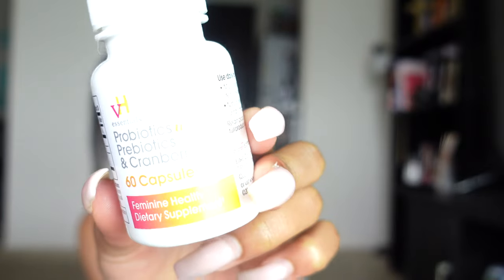FEMININE HYGIENE Tips To Keep Your "V"🌷 Fresh & Clean! | SECRETS They Don't Tell You 👅💦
In this video, I'm giving you some feminine hygiene tips to keep your V fresh & clean. I'm giving you secrets that they don't tell you! These tips will help you get rid of odor, stay fresh and smell good all day, prevent yeast infections, taste sweeter, and feel better overall.

The Honey Pot Feminine Wash

Probiotic W/Cranberry

☆ MANIFESTATION JOURNAL:

☆ MERCH!

► INSTA simplybriannab
► PINTEREST simplybriannab
► TWITTER simplybriannab

Timecodes:
0:00 - Intro
0:30 - How To Wash Your Vagina
2:05 - Must Have Feminine Hygiene Products
4:46 - Secret Tips They Don't Tell You
9:20 - Bonus Hygiene Tips

Camera Gear Used:
○ Vlog Camera
○ Camera Body
○ Box Lights
○ Ring Light
○ Mini Tripod